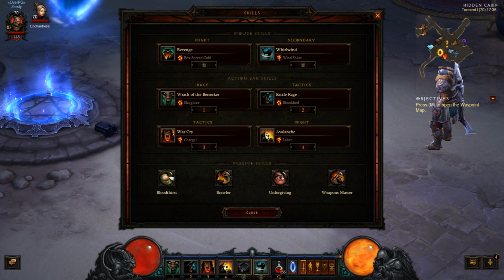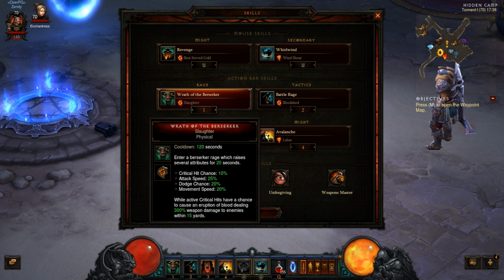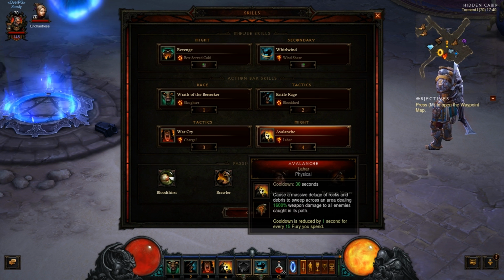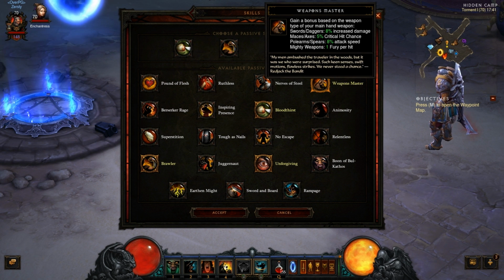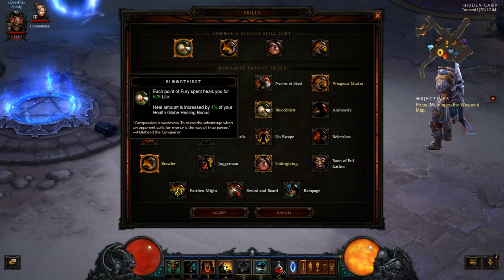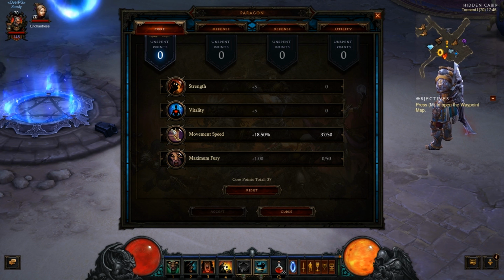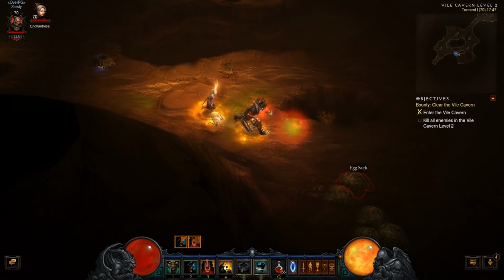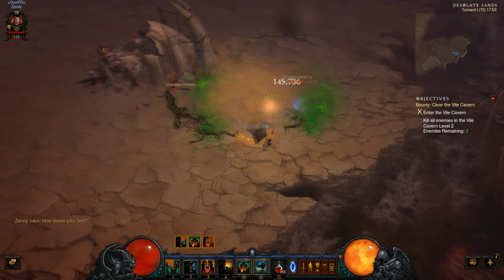Barbarian Build - Reaper of Souls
Zersty explains his Barb build.